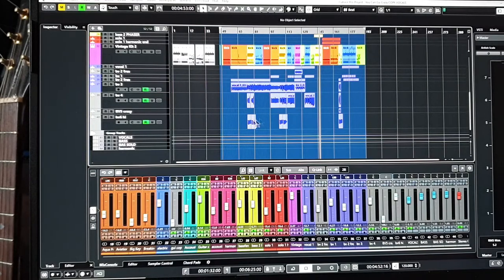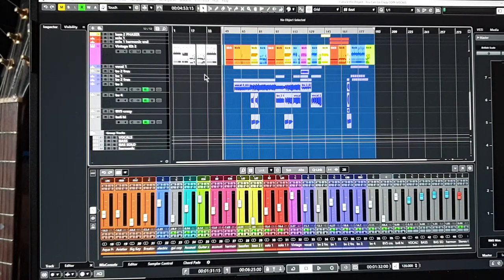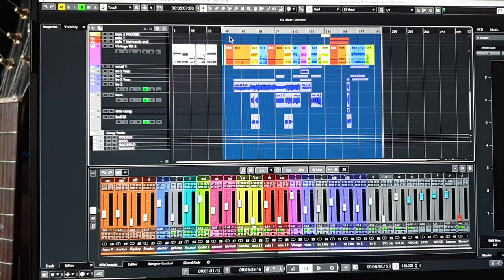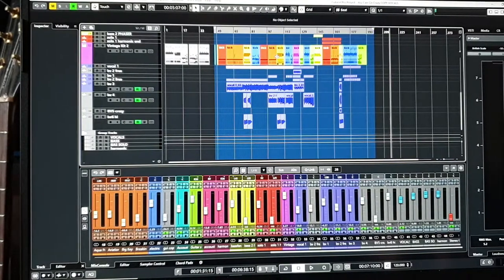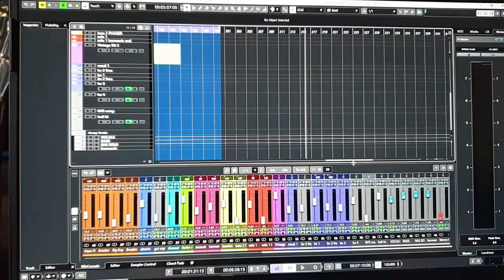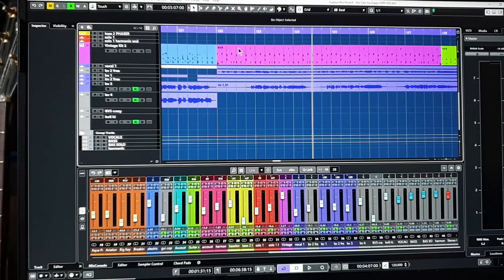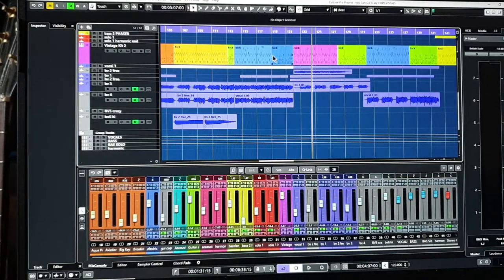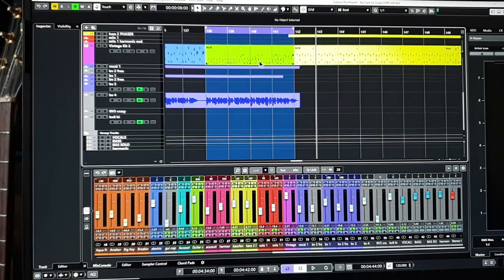Cubase pro Loop Ctrl Alt zoomed in fix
If your zoomed in on Cubase pro timeline and your unable to resize the Left Right LOOP  locators on the top time line because the purple / grey loop expands beyond the zoomed in screens view.

Just hold Ctrl and use the mouse to resize the left loop indicator, then use Alt and the mouse will turn into a pencil and let you fix the right loop indicator...

So there` no need to zoom out to drag the locators around anymore, just use the short cut keys with mouse to resize the loop.

dcpPhotographer of Bands..